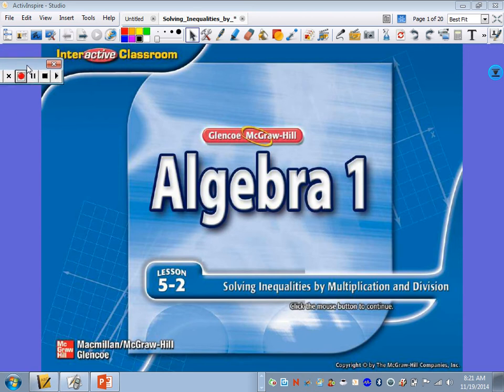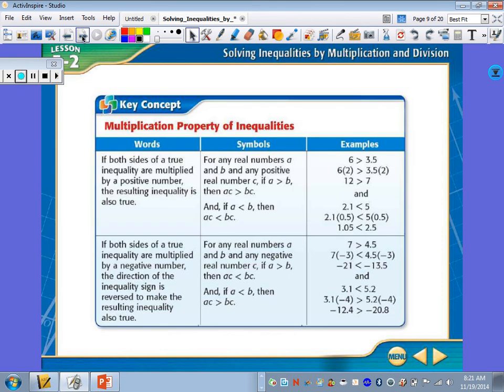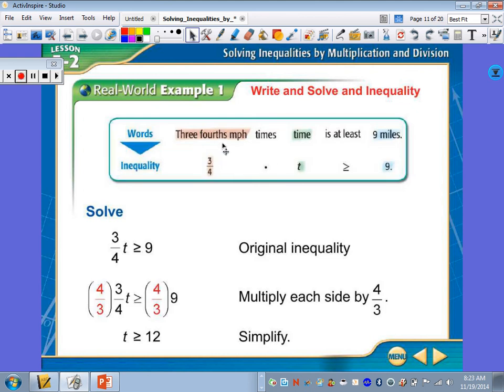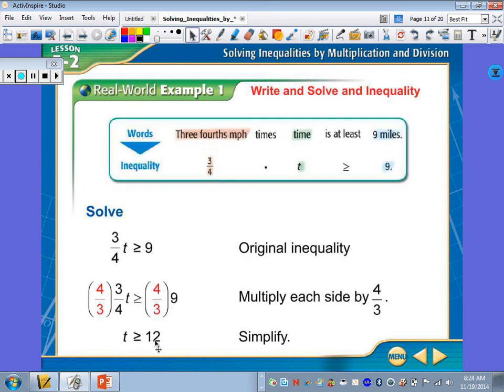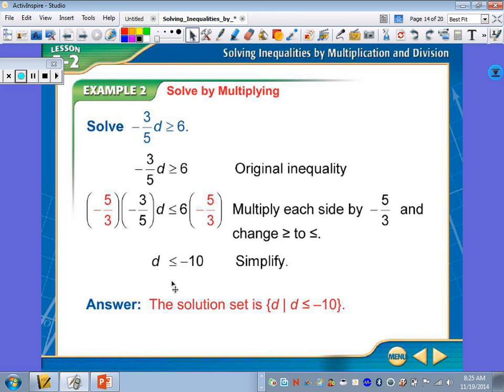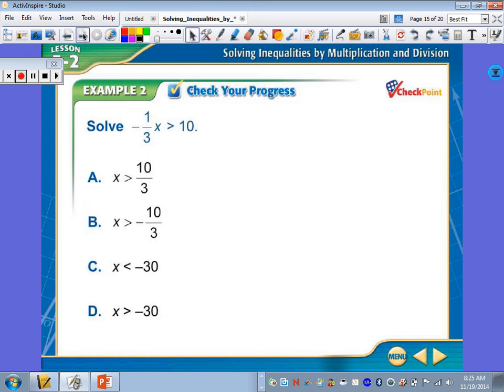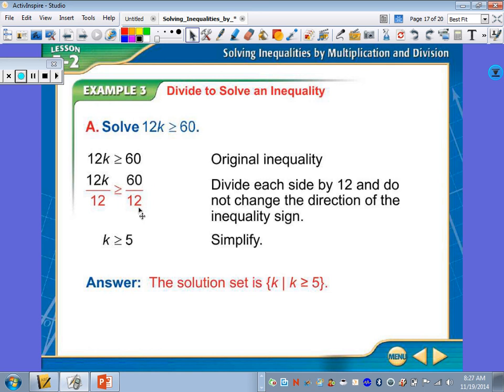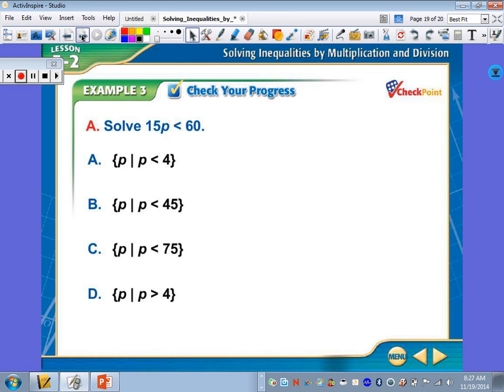Solving Inequalities by Multiplication and Division